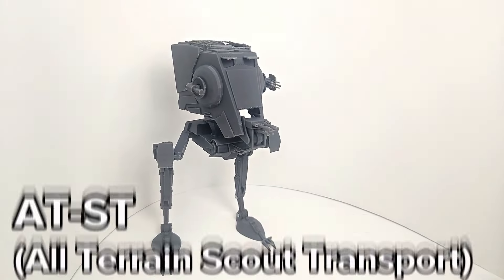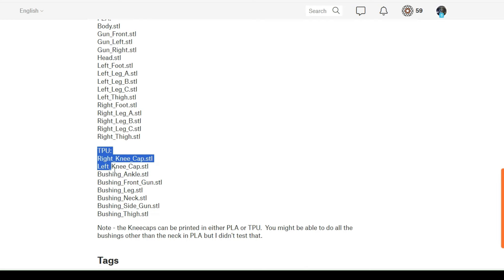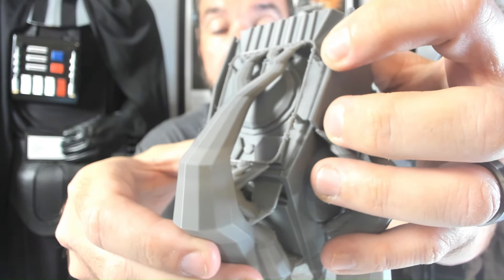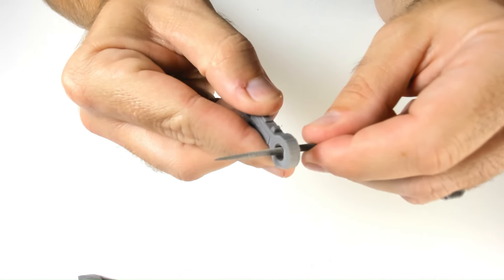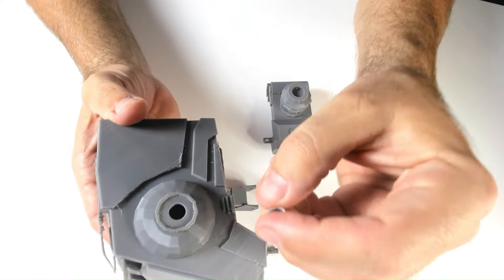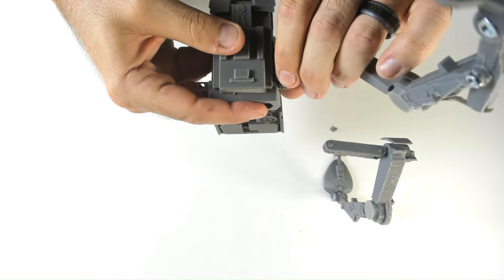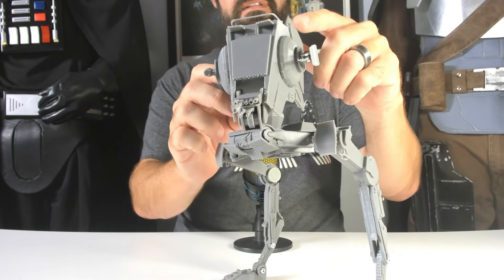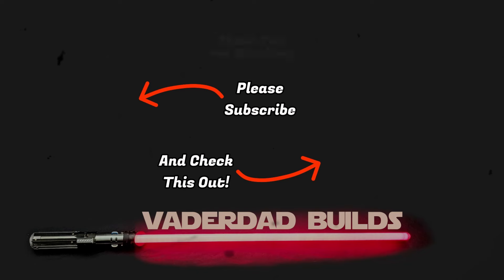3D Printed AT-ST | Review And Build | Star Wars FREE STL Files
In this video, I take you through the entire process of printing and building this poseable 3D printed AT-ST (All Terrain Scout Transport). Whether you're a fan of Star Wars, 3D printing, or model building, this video has something for you.

You can find the STL files for this build here:
Poseable AT-ST:

If you have any questions or suggestions for future builds, leave them in the comments below!

00:00 Introduction
00:26 3D Printing
01:06 TPU Printing
02:06 Printing Issues and Fixes
02:46 Preparing for Assembly
03:11 Assembling the Legs
04:34 Assembling the Head and Body
05:35 Finishing the Assembly
06:47 Completed Model